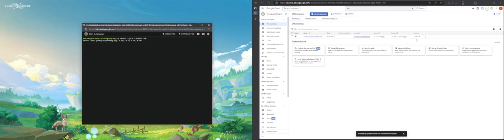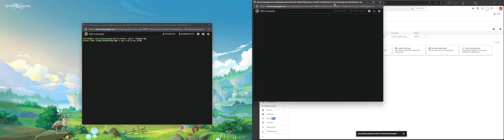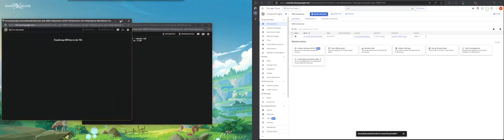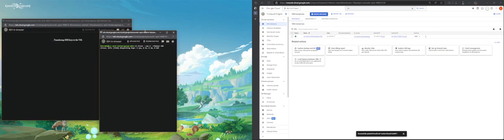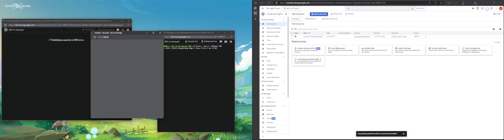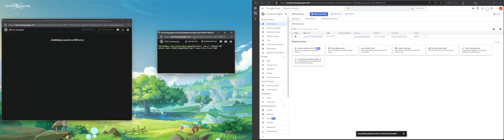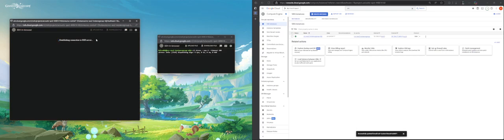VCC Assignment 2 Demo Video